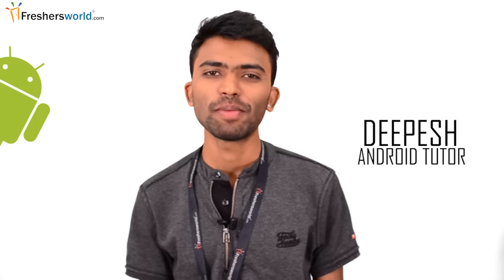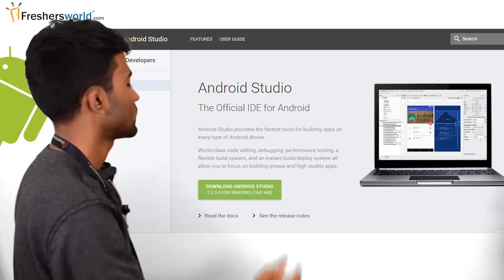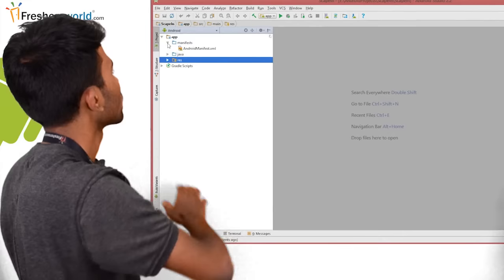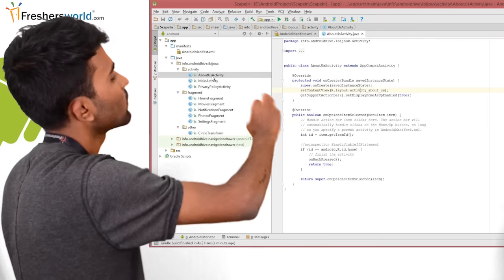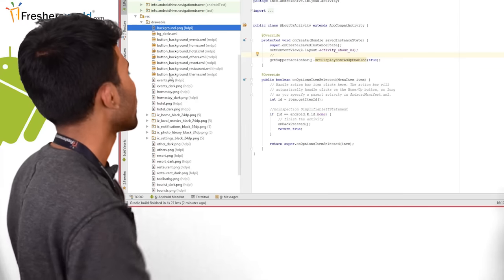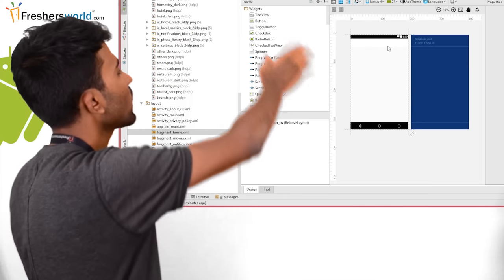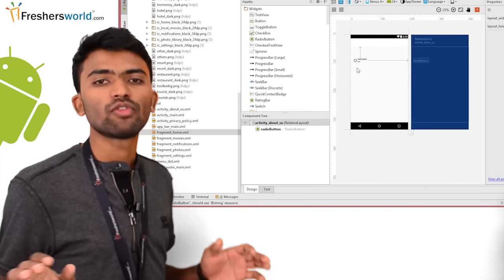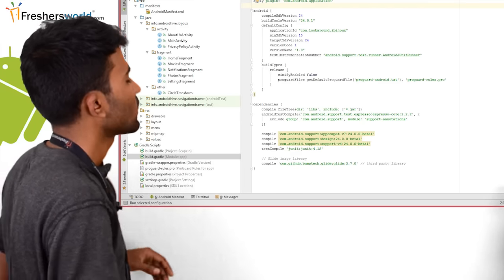Learn Android - Module 3 II Meet Android Studio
Learn Android is an initiative of Freshersworld.com to make candidates more Technical competent.For Android jobs please register to Freshersworld.com and get latest notifications,job details of all MNC's and Start up's.